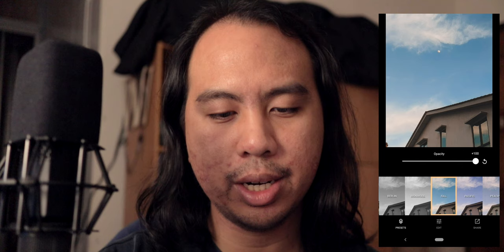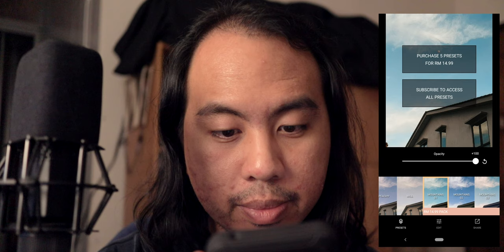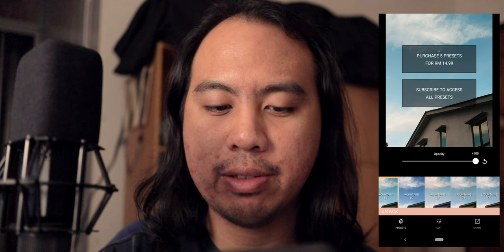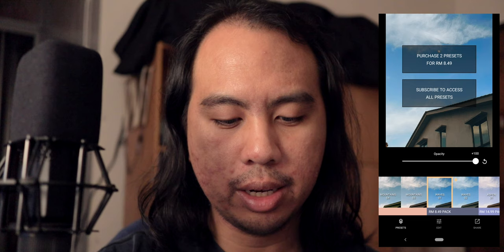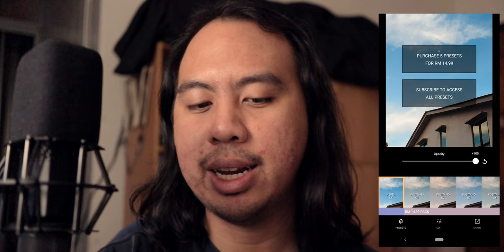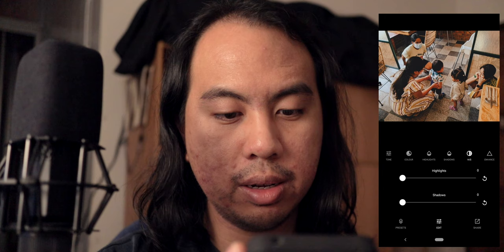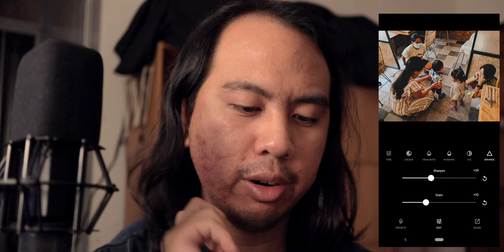REVIEWING JULIA TROTTI'S PHOTO EDITING APP | Digital Film